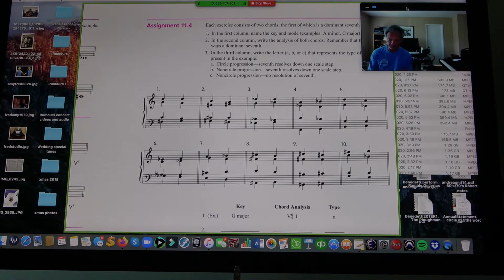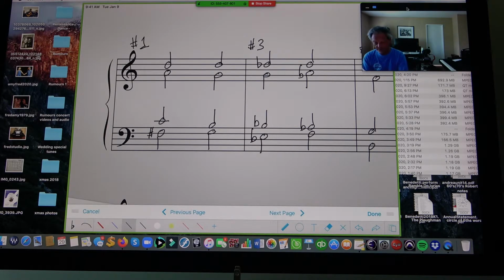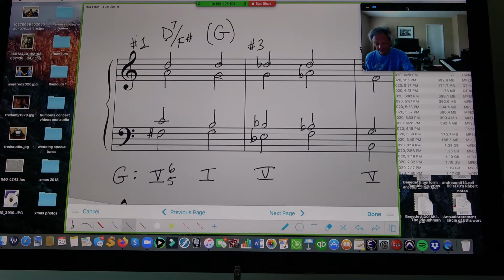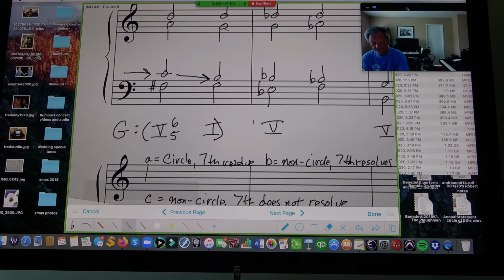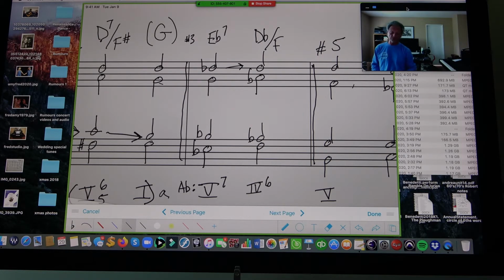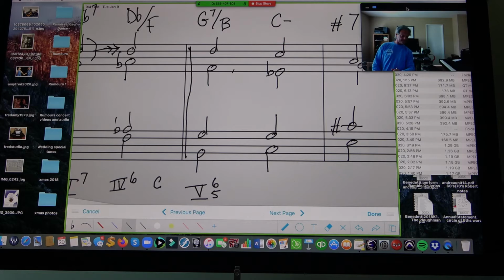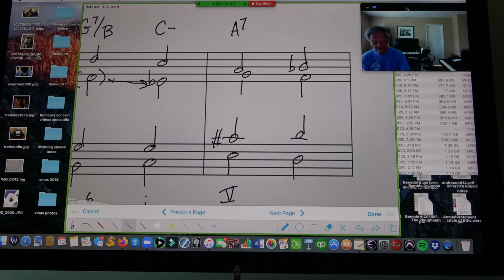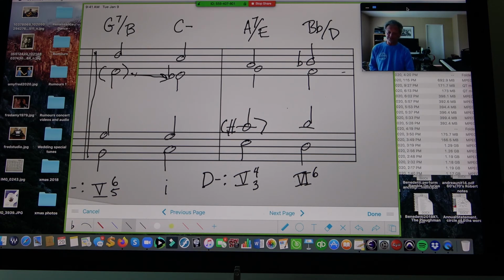Chapter 11, understanding assignment 11.4 on page 244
MUS 106 Music Theory II